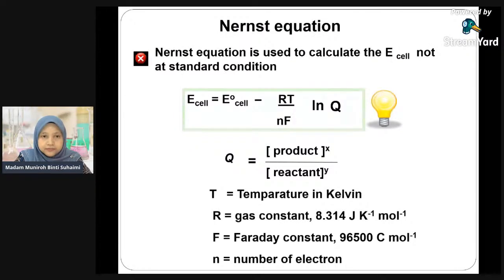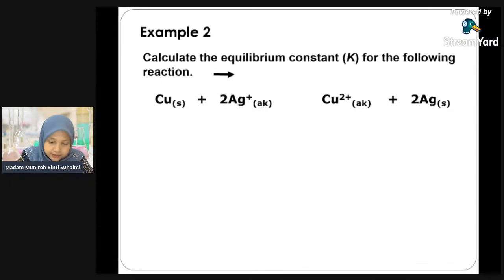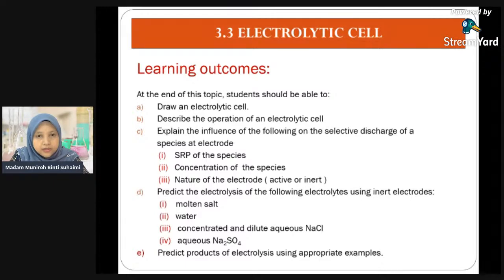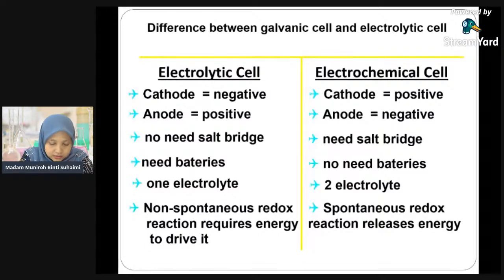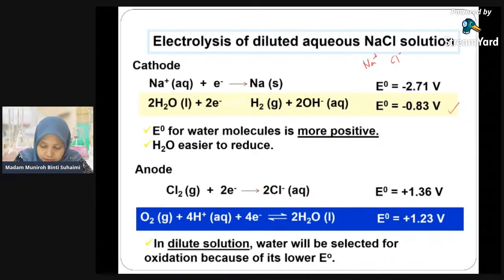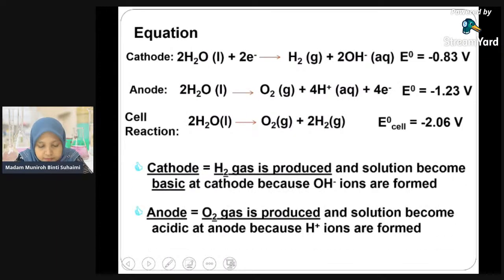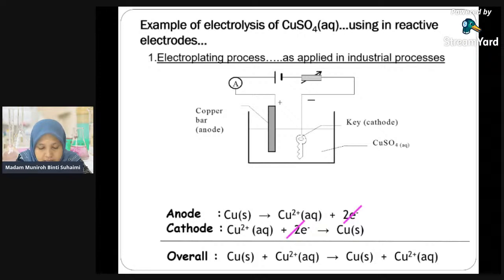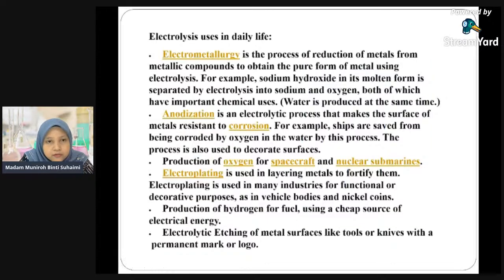EC025 Chemistry. 3.2 Nenst Equation. 3.3 Electrolytic Cell